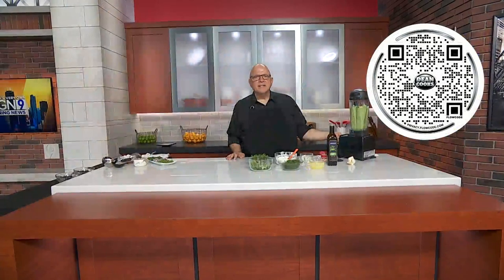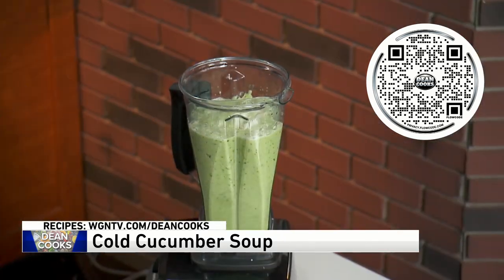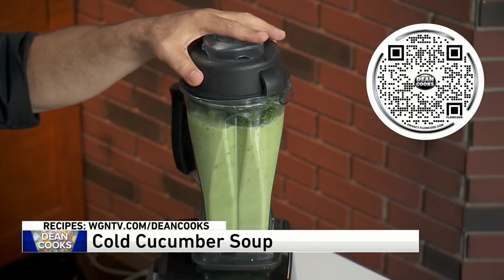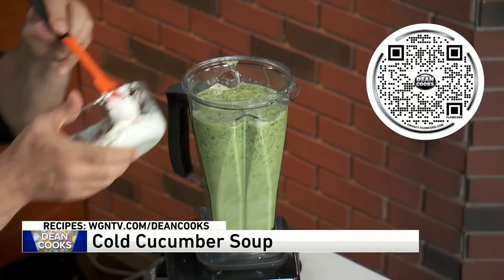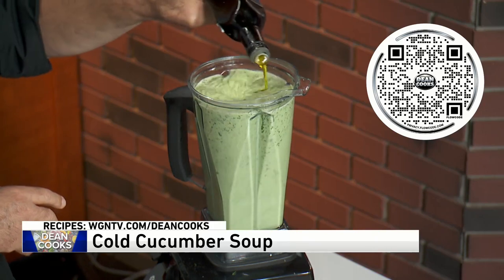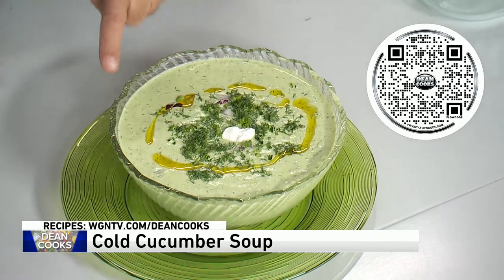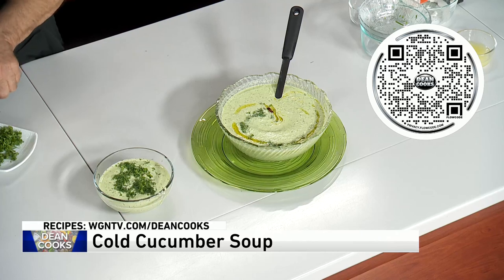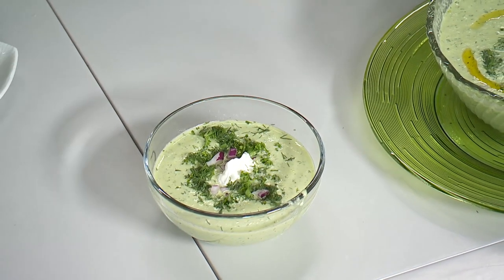Dean shares his recipe for cold cucumber soup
WGN's Dean Richards shares his recipe for cold cucumber soup.